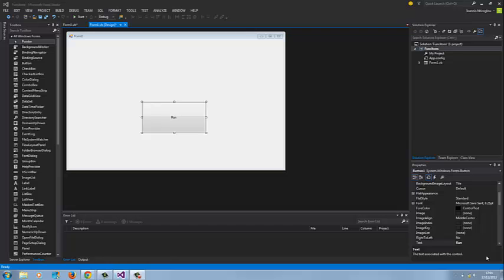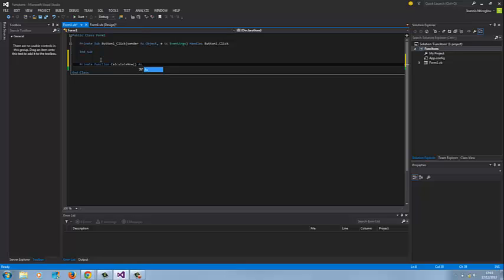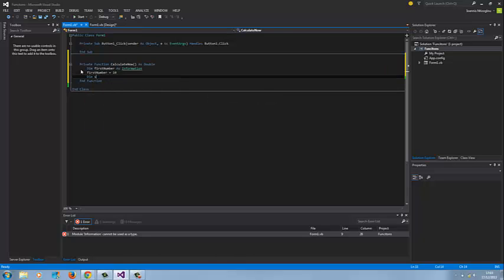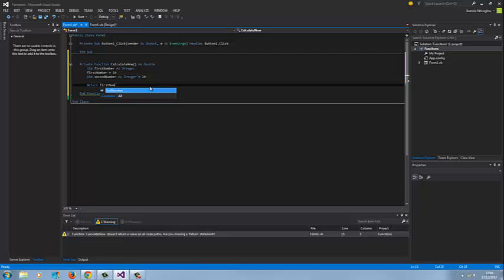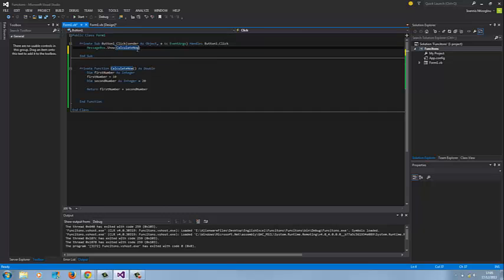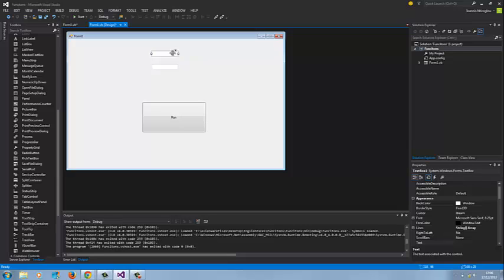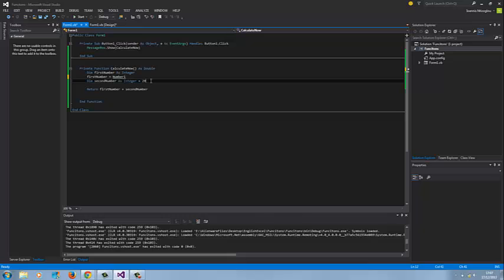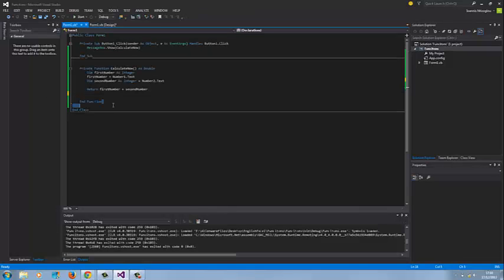Visual Basic 2013 - Create Functions in VB - Simple Functions in VB- Easy Functions in Visual Basic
Create Functions in VB - Simple Functions in VB- Easy Functions in Visual Basic.
Video tutorial explains what a function is and demonstrates how to create a simple and advance function in Visual Studio 2013 - Visual Basic 2013.